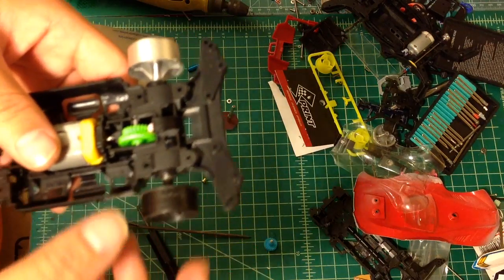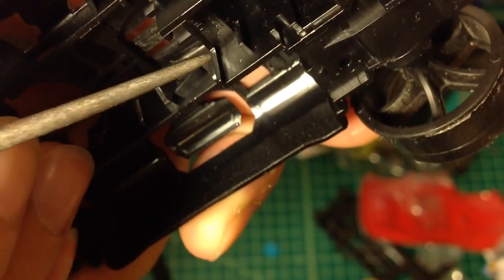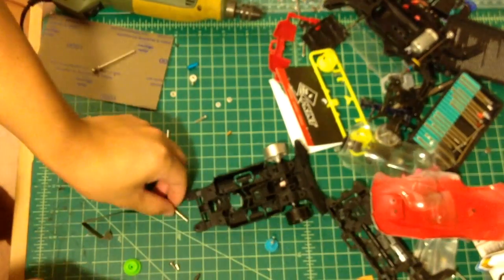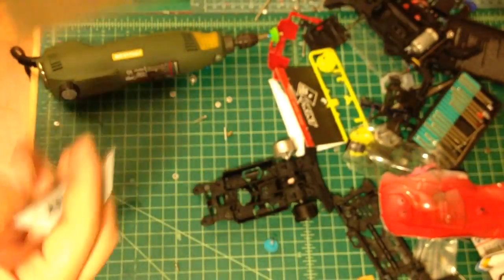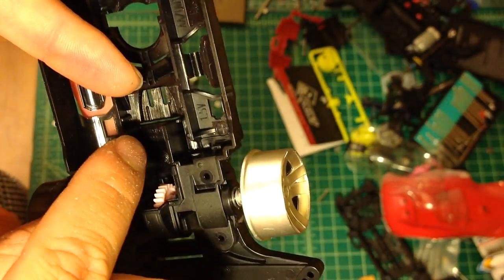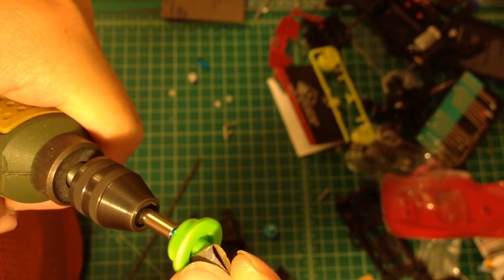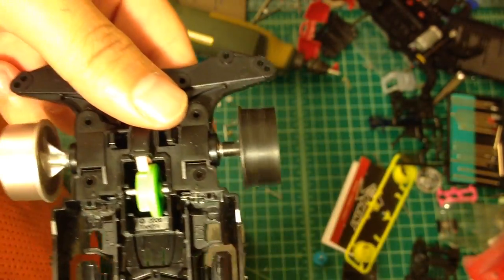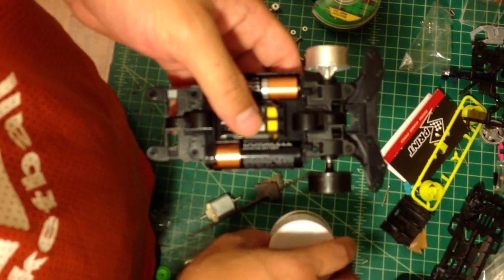Tamiya mini 4wd Tutorial how to setup and modified MS/MA counter gear